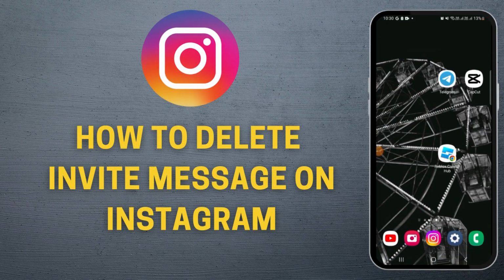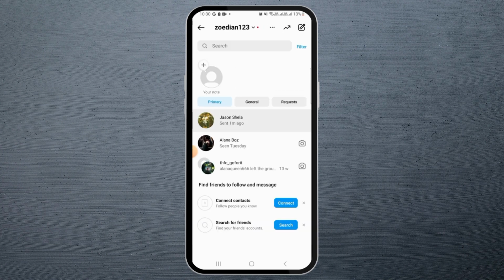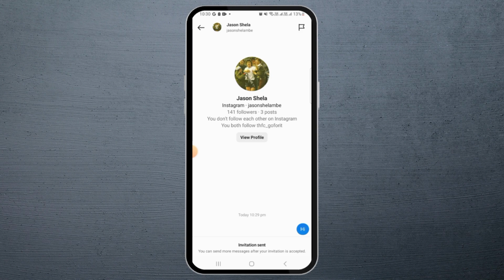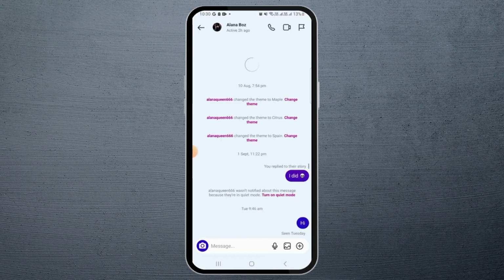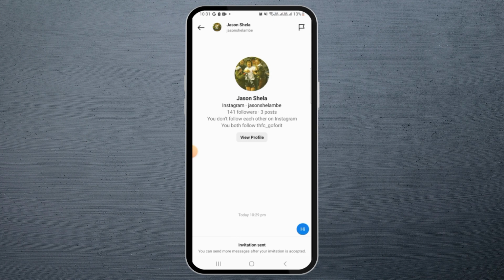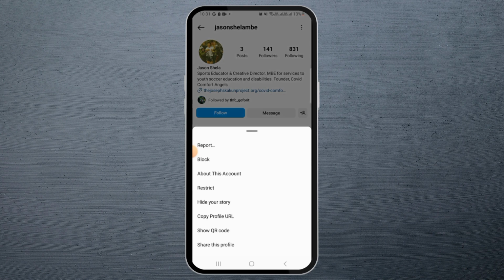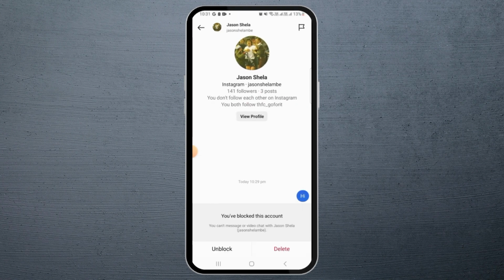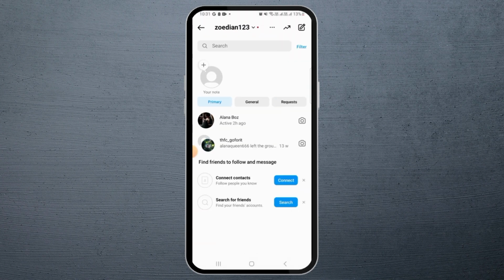How To Delete Invite Message On Instagram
"Did you send an invite message on Instagram and now want to retract it? You're not alone; it happens to the best of us! In this quick and easy tutorial, we'll guide you through the steps to delete invite messages on Instagram so you can maintain your messaging privacy and clarity.

Key Topics Covered:

- Locating your sent invite messages on the Instagram app.
- The simple steps to delete invite messages without hassle.
- Ensuring your Instagram chats are clutter-free and well-organized.
- Keeping your messaging history clean and tidy.

Don't let a mistakenly sent invite message clutter your Instagram inbox. Follow our straightforward instructions and regain control over your direct messages.